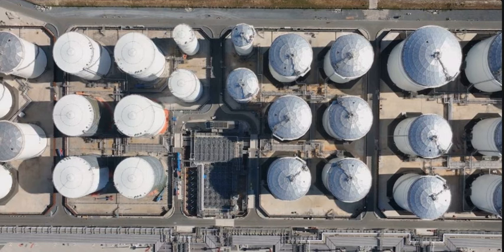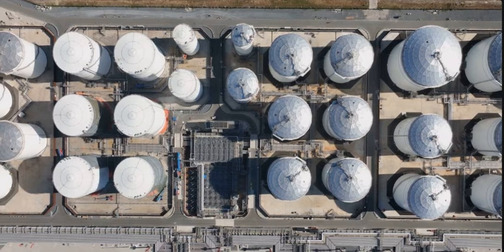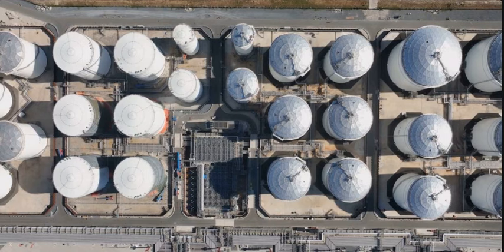“The United States Strategic Petroleum Reserve Football” - Video Summary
The U.S. Strategic Petroleum Reserve is at the lowest levels since 1983. How the use of the reserve has been used for both legitimate and questionable reasons.

This is a public episode. If you'd like to discuss this with other subscribers or get access to bonus episodes,